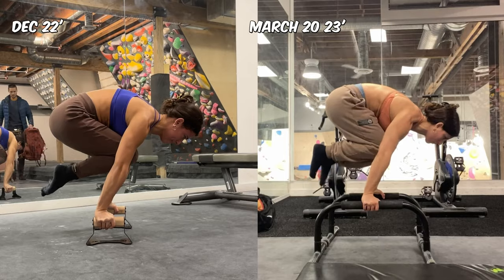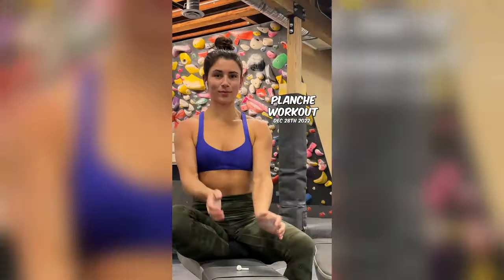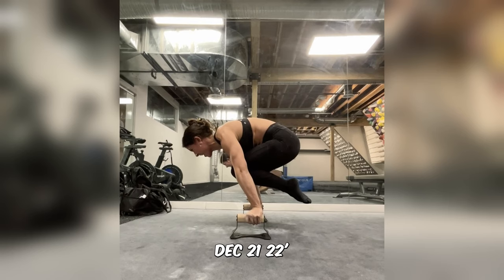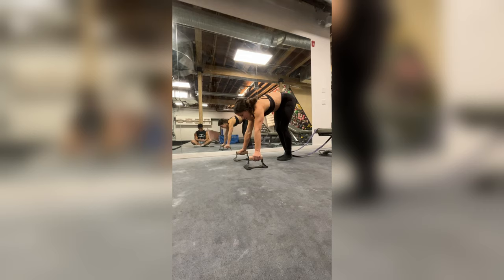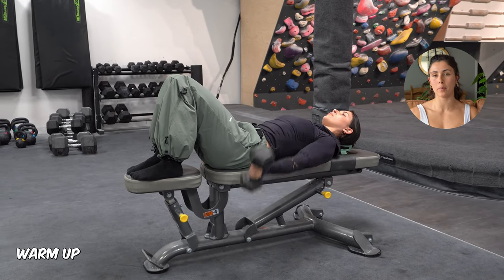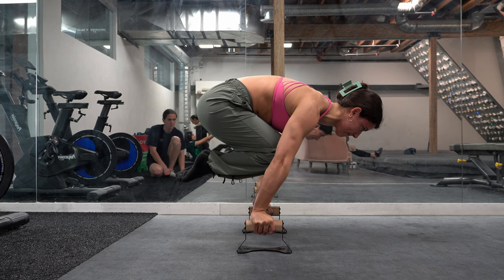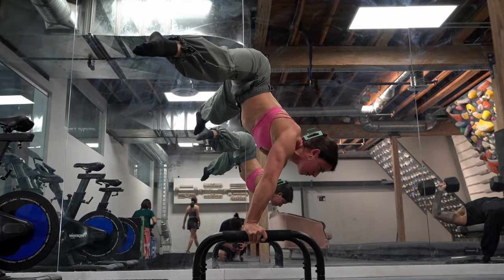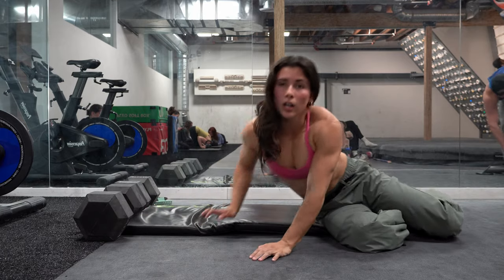3 Month Planche Journey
Female calisthenics athlete Summerfunfitness takes on learning how to tuck planche. Here is her 3 month tucked planche journey.

Discount: SUMMER

1. Warm-up

2. Bodyweight Tucked Planche Holds, accumulate 1 min
Beginners: Elevated Tucked L-Sit Holds

3. Weighted Tucked Planche Holds, accumulate 1 min
Beginners: Elevated Tucked Planche Holds

4. Off Wrist Exercises such as front lever holds, legs, z-press. I do 15 sec, 4 sets of tucked front lever holds

Choose between:
5a. Handstand to Straight Arm Planche Negatives
5b. 5 second planche, 5 second tucked planche push ups, 5 seconds planche, 3 tucked planche push ups, 1 second planche, 1 tucked planche push up. 2-3 rounds. Or just  5 reps of tucked planche push up for 4-5 sets.
Beginners: EROM of push ups, or pseudo planche push ups

6.Dragon Flags 10 full reps, then 10 tucked to half lay, 2-3 sets
Beginners: Tucked Dragon flags, just 10 reps.

0:00 How I started my planche journey
4:11 My training schedule now
5:32 Strengthening the tucked planche
7:30 2nd phase planche workout

Vegan Athlete
Hand Balancing 🤸🏽‍♀️
& more 🏋🏽‍♀️🧘🏽‍♀️🧗🏽‍♀️